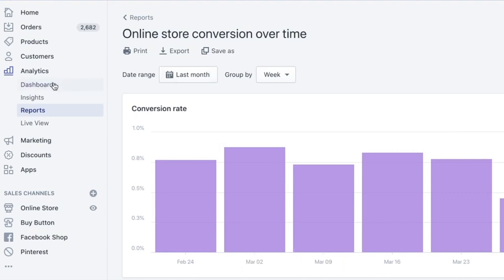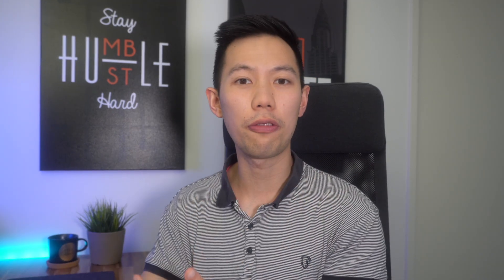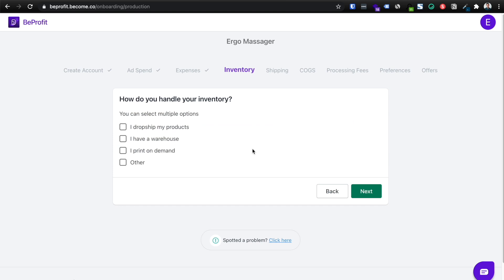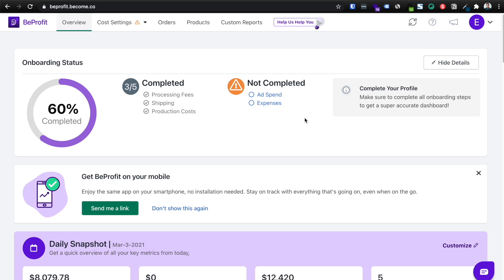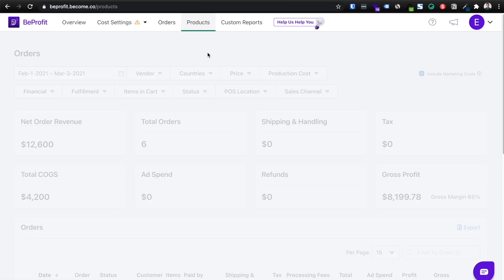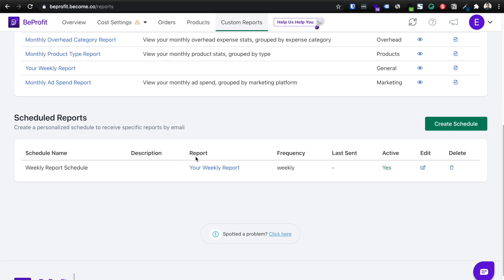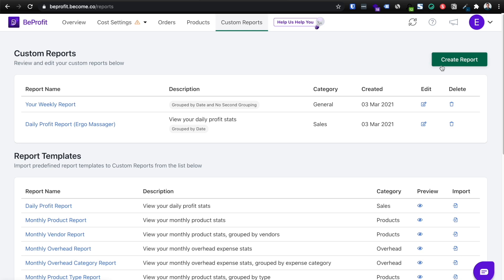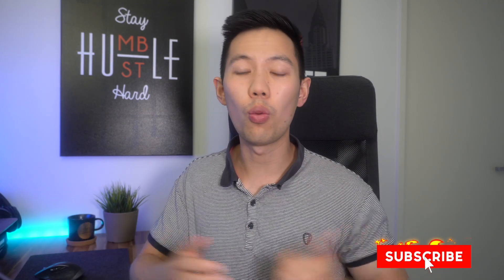Shopify & Ecommerce Profit Tracker – BeProfit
A full tutorial on how to automate and track your Shopify sales and profits for beginners. Shopify profit tracking and finances is extremely important if you want to grow your eCommerce store so in this video I go over Shopify and ecommerce finances, taxes, profit tracking, reports and more.

🔻 VIDEO TIMESTAMPS🔻
0:00 – Introduction
0:48 – Importance of Tracking Sales & Profit
1:58 – Profit Tracker
3:24 – App Setup
7:32 – Using the Dashboard
11:30 – Automated Custom Reports
18:30 – Get Ad Funding & App Discount

In today’s video, you’ll learn how to track all your sales and numbers on not JUST Shopify but how much you spent on Facebook Ads, Snap Ads, payment fees, shipping fees, exchange rates and even generate an automatic report so you can see the most important number to you – your bottom line PROFIT.

Auto sync finances, sales and expenses across a whole range of platforms – marketing, payment processors, shipping accounts and more so you’re basically getting an entire overview in a single spot rather than pulling data across a whole range of websites and software.

RECOMMENDED RESOURCES

Connect Up & Say Hi!